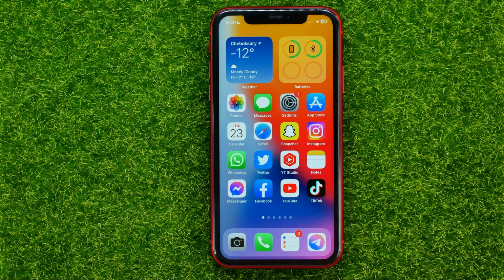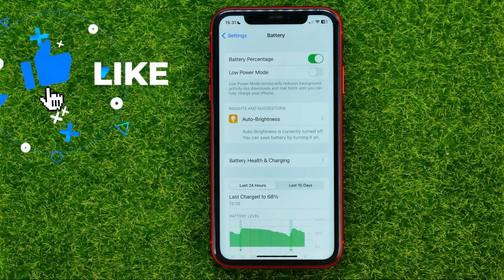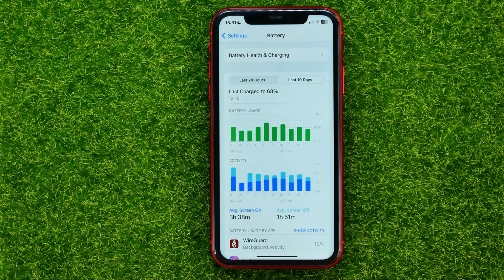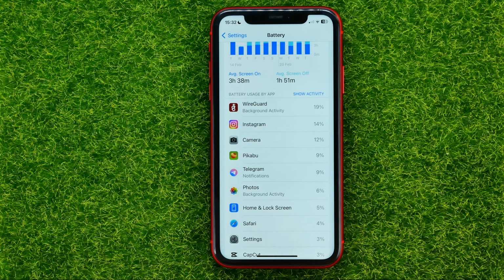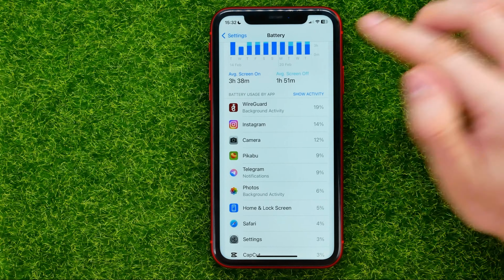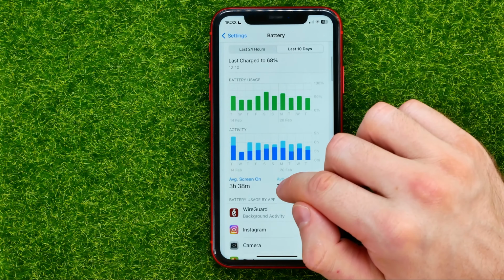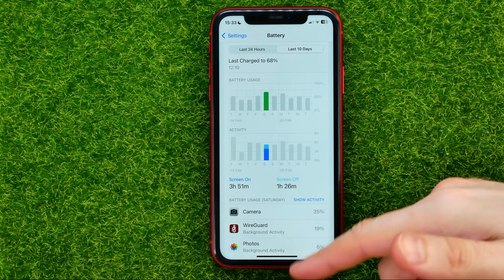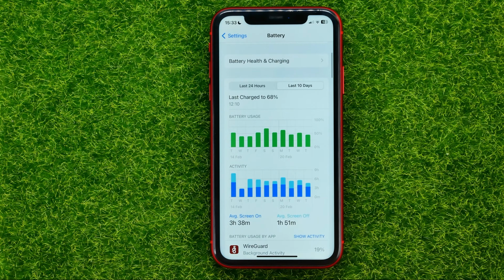How to See How Much Time You Spend on iPhone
If you are looking for a video about how to see how much time you spend on iphone, here it is!

00:00 - Intro
00:23 - How to see how much time you spend on iphone